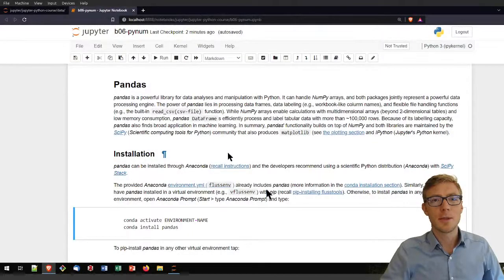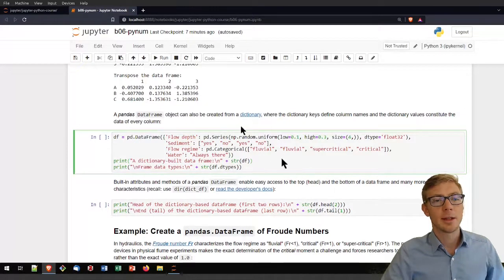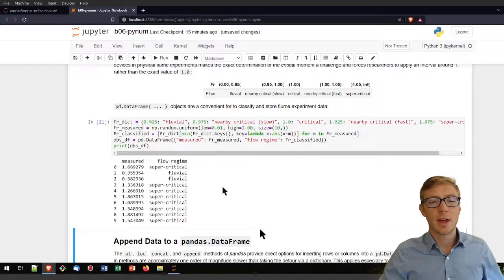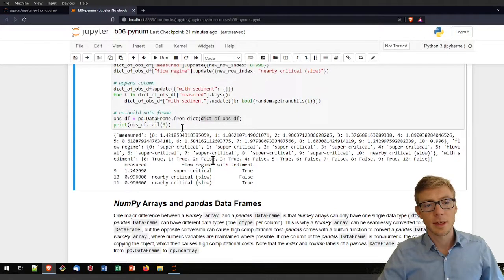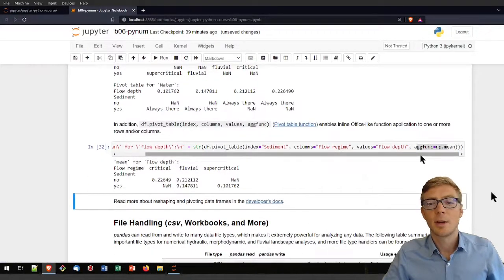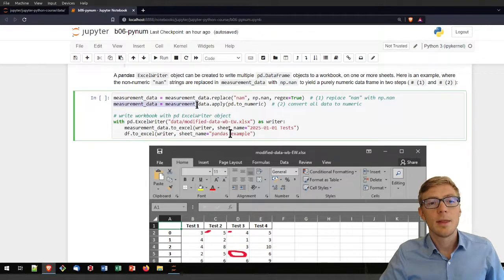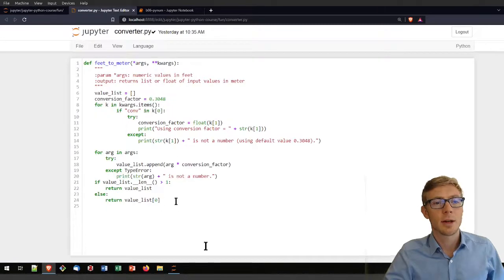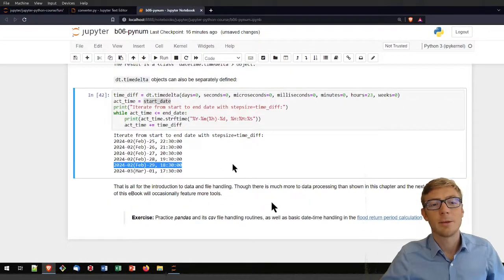Pandas for data handling with Python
Meet and greet Python's pandas library for advanced and easy data analysis with materials provided

The jupyter notebooks can be git-cloned (or zip-downloaded) from the course repository

This tutorial uses the jupyter notebook named b06-pynum.ipynb in the course repository (scroll down to the Pandas section).

Lecturer: Sebastian Schwindt

00:00:52 - About pandas
00:01:41 - Import pandas and basic usage
00:02:01 - DataFrames and Series
00:08:25 - Example: Froude number and categorization
00:10:50 - Append data to a DataFrame
00:14:52 - Numpy and pandas
00:15:28 - Acces particular DataFrame columns, rows, and entries
00:16:27 - Reshape a DataFrame
00:19:56 - File handling with pandas
00:21:09 - Workbook (excel - xlsx) file handling
00:25:25 - Categorical data
00:27:03 - DataFrame statistics
00:28:47 - Apply a custom function to a DataFrame
00:30:57 - Date and time (DateTime) handling